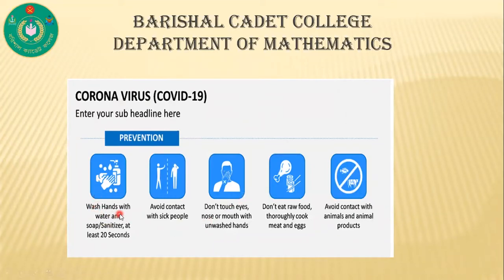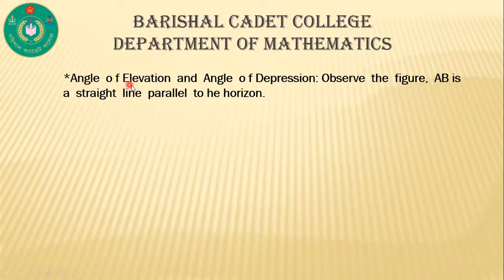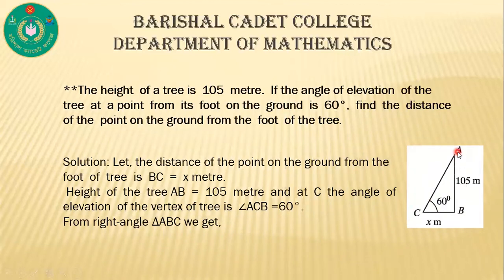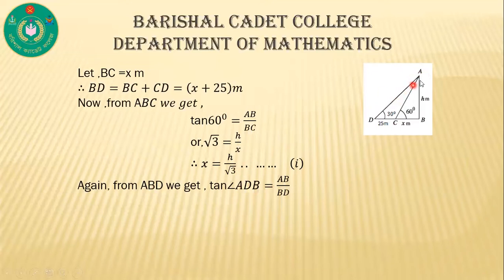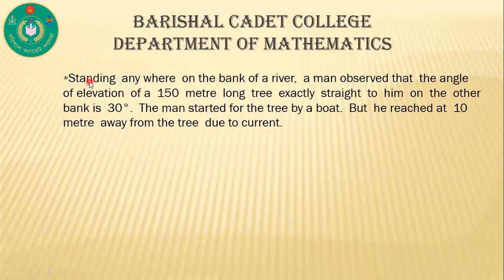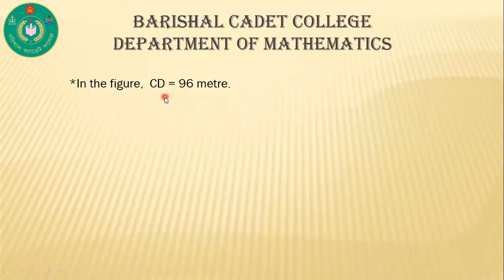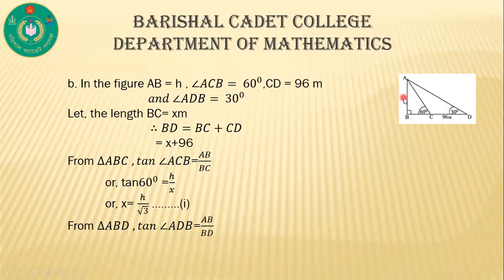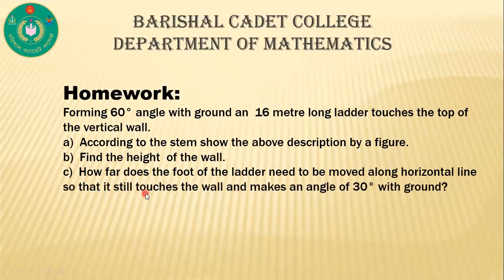IX Math Distance &Elevation AS 14 07 20 Final